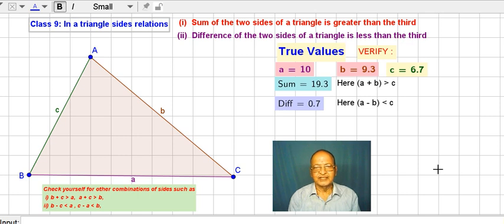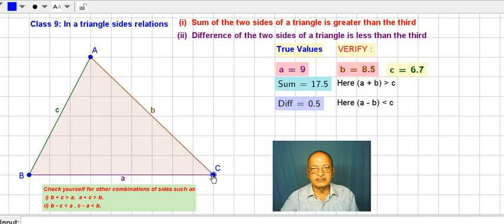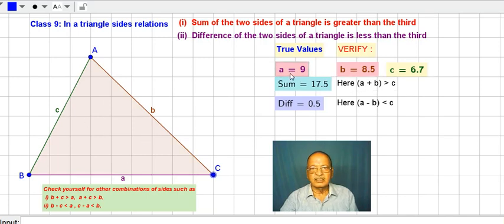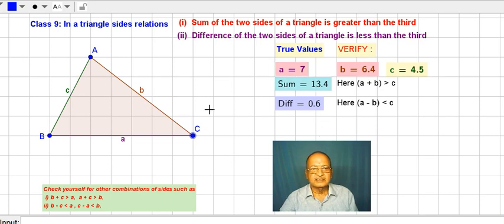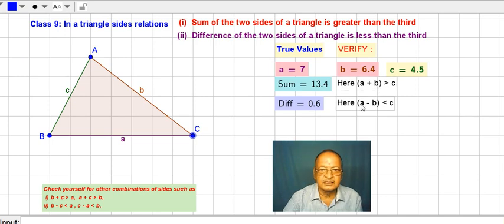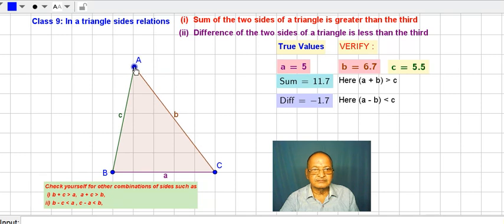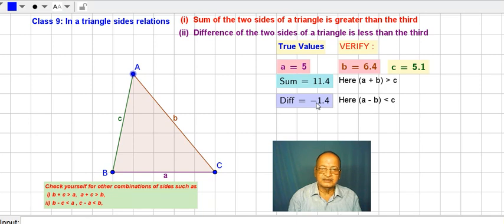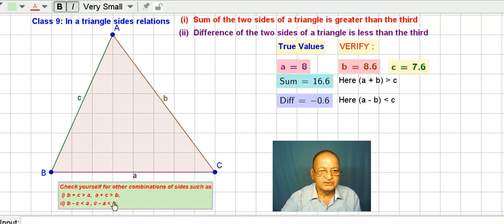Class-9: Verification by an interactive way the relations of sides of a triangle. Learning by doing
Magic Maths, Fun Maths, # CBSE, ICSE, Joy of Maths, Fun with numbers. To know more read "JOY OF LEARNING MATHEMATICS" (Teacher's Manual) Written by M. S. Solanki, Published by "SMILE INDIA EDUCARE", Bhopal. He has given presentation in many National and International Mathematics Conference in NCERT, I I T Mumbai, K V S and arranged more than 90 independent workshops on the theme of "JOY OF LEARNING MATHEMATICS". He has worked on an idea to set low cost Mathematics lab in 1984-88 and Mathematics Practical for classes 9 and 10. CBSE adopted it around 2004. This videos can be used by the teachers and their trainers for capacity building program during workshops and In-service Teachers Training program. Students can make use of these videos to learn their subject contents.
 Jai Guru Dev, Jai Maharishi.